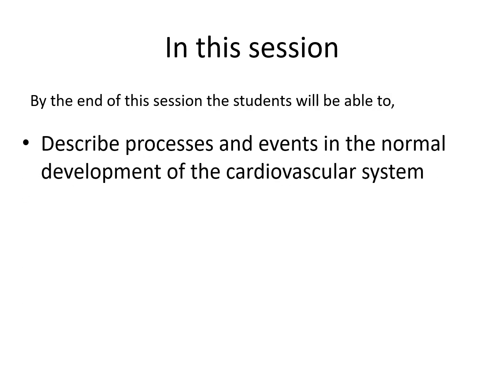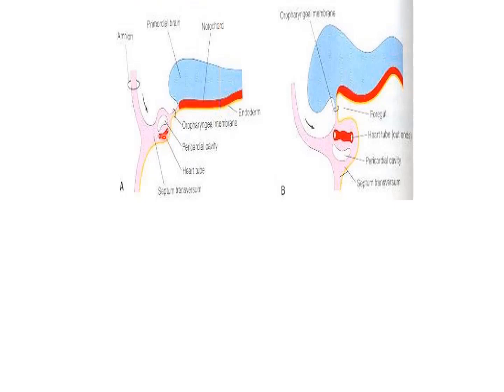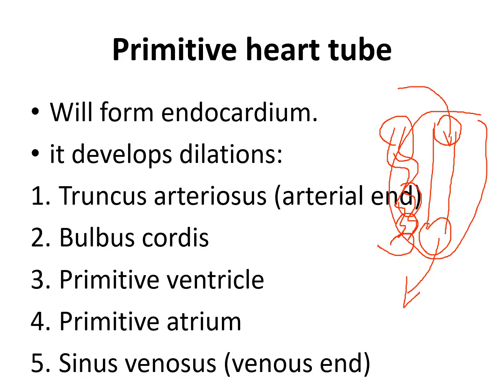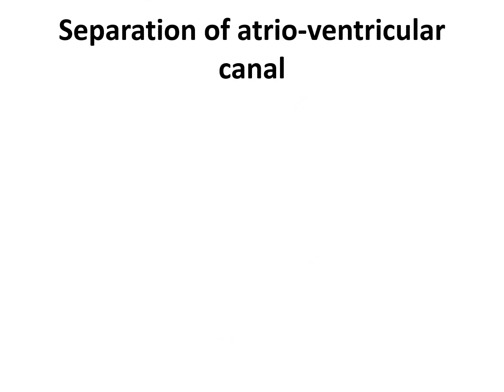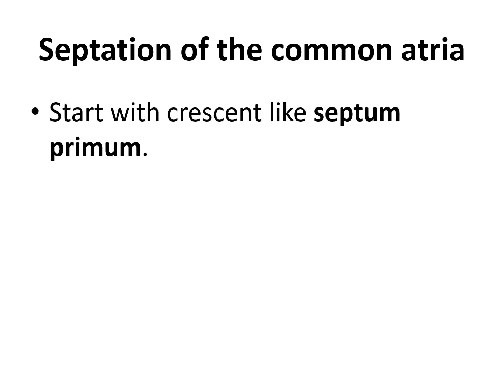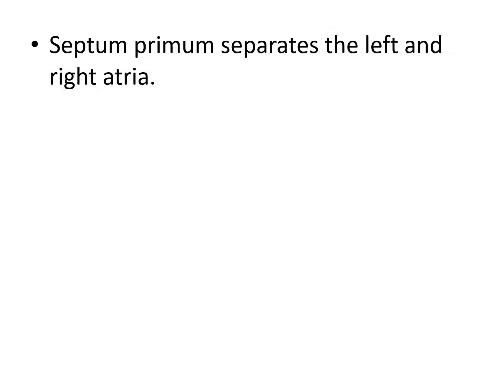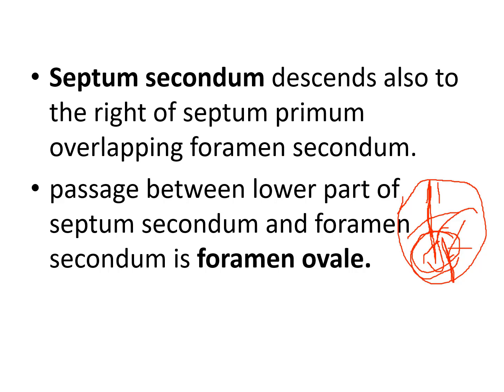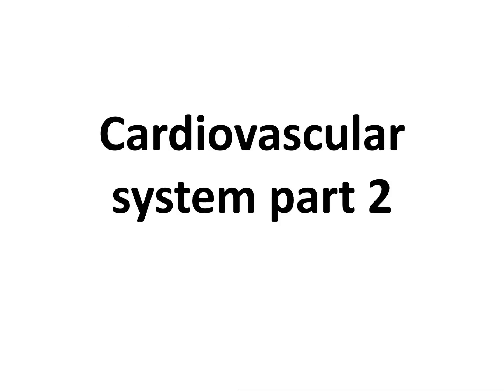development of the Cardiovascular System part One